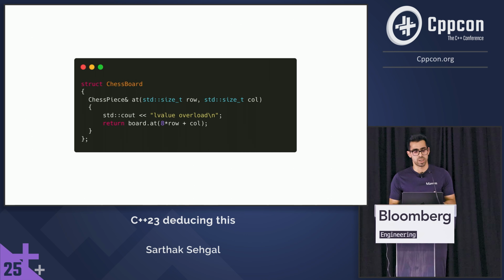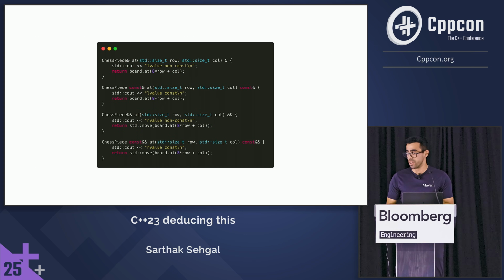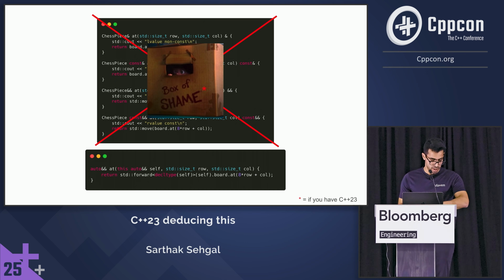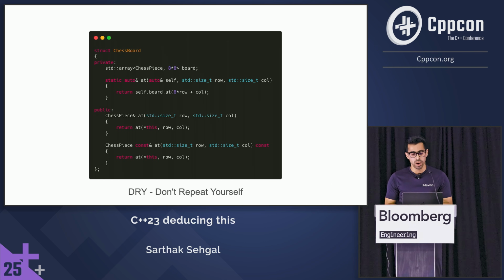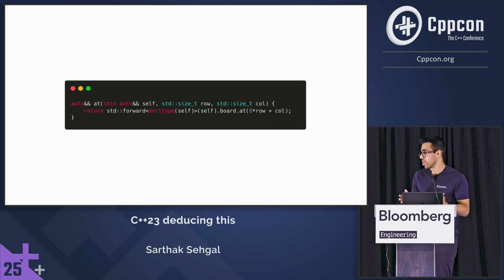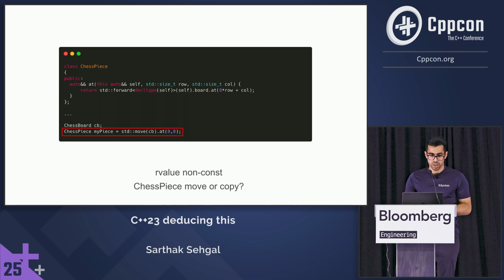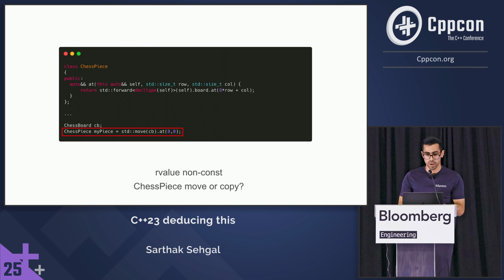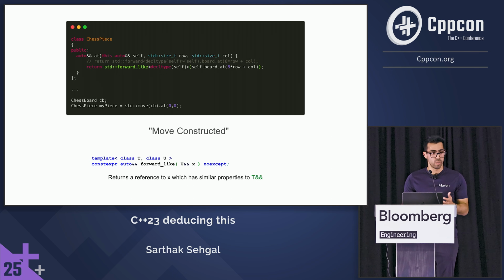Lightning Talk: Cut the boilerplate with C++23 deducing_this - Sarthak Sehgal - CppCon 2025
Cut the boilerplate with C++23 deducing_this - Sarthak Sehgal - CppCon 2025

C++23 introduces deducing_this and forward_like, two powerful features that revolutionize how member functions handle this and value categories. This talk explores how they simplify interfaces, avoid duplication and boilerplate code for const and value reference handling.

Sarthak Sehgal

Sarthak Sehgal is a C++ Software Engineer at a high-frequency options market-making firm based in Chicago. He is passionate about low-level programming, performance optimization, and their applications in financial systems. Outside of work, he shares insights on C++ and finance on his blog, sartech.substack.com